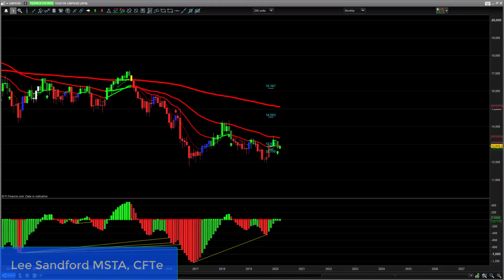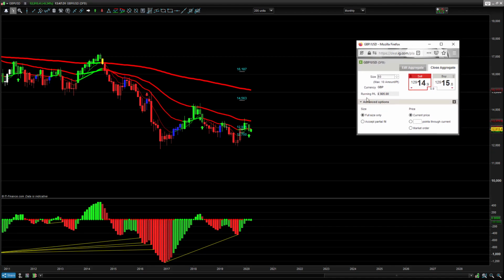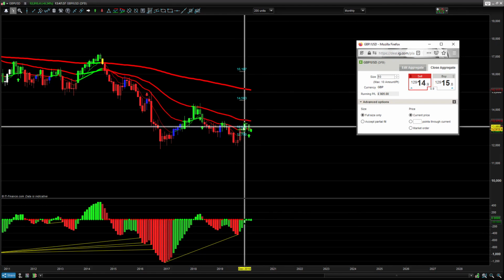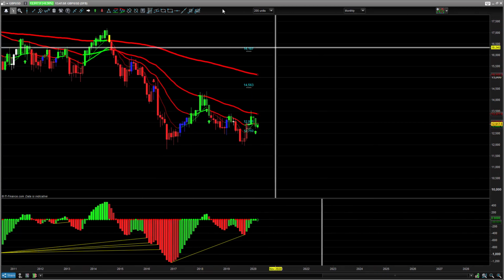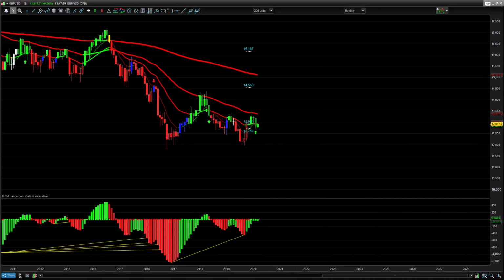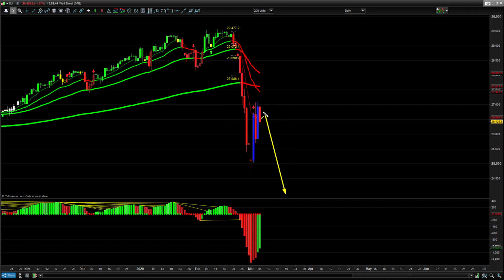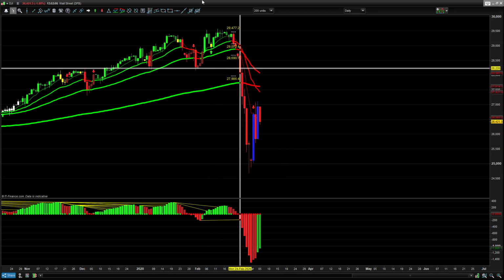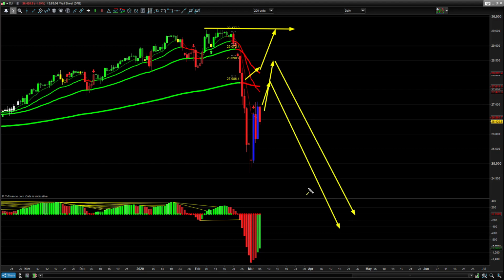How To Make £900 On The GBPUSD | Learn to Trade | Trading College UK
Lee has just got back from his monthly Charting The Markets on IG Index TV where he discussed the long trade in the GBPUSD. He didn’t divulge exactly why he was long, but you’re in for a treat as he explains in detail the strategy and why he took the trade that made over £900.

▬▬▬▬▬▬▬▬▬▬▬▬ SOCIAL  ▬▬▬▬▬▬▬▬▬▬▬▬

Goals to Gold: Trading the football pitch for the financial markets

▬▬▬▬▬▬▬▬▬▬▬▬▬ INFO  ▬▬▬▬▬▬▬▬▬▬▬▬▬